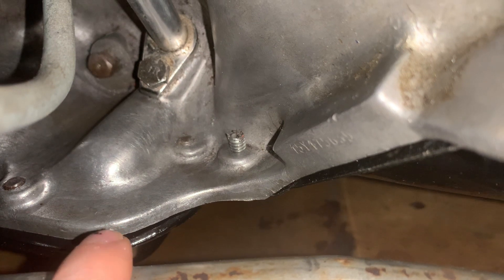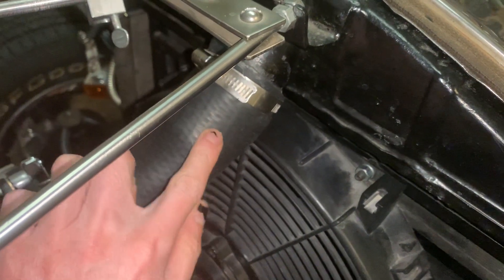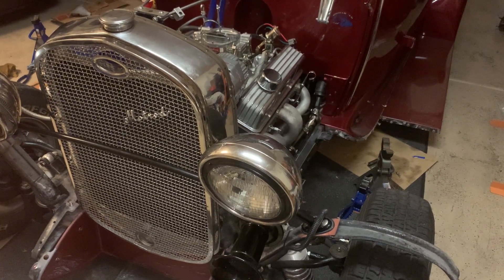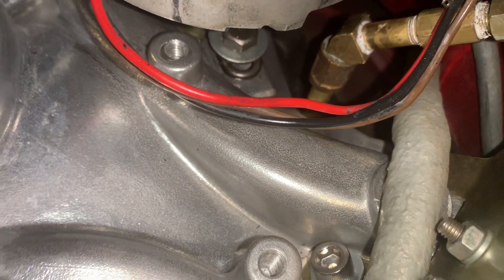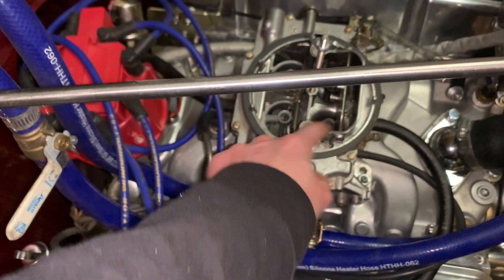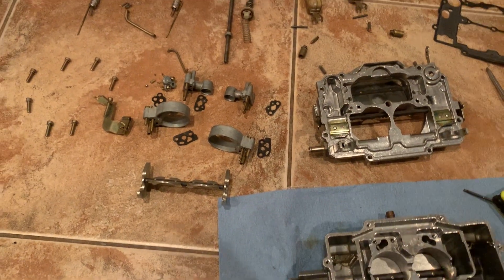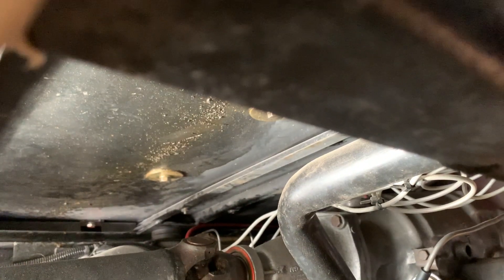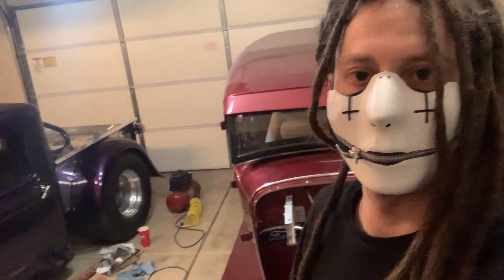I Finally Turn Over My 31 Ford Model A After Engine Rebuild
I start my Ford Model A after rebuilding my engine but have some hurdles. One with the carburetor and a second one with the starter.